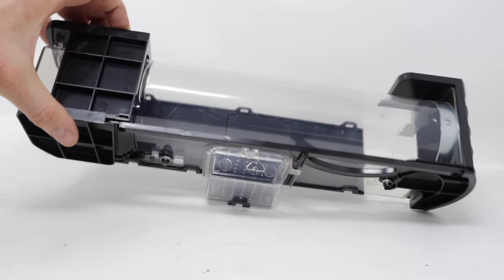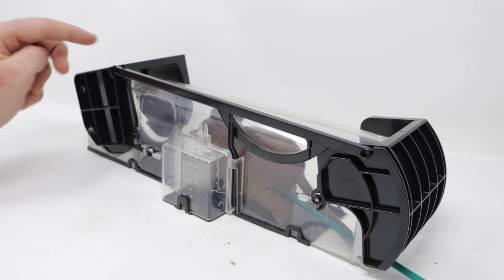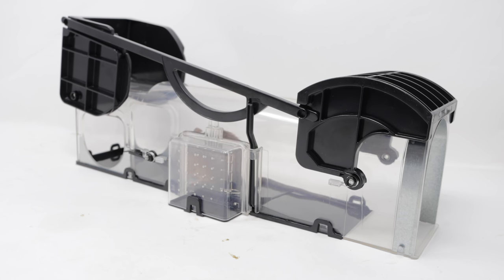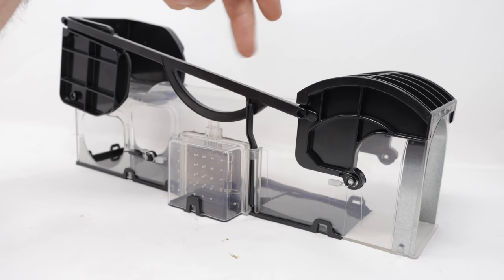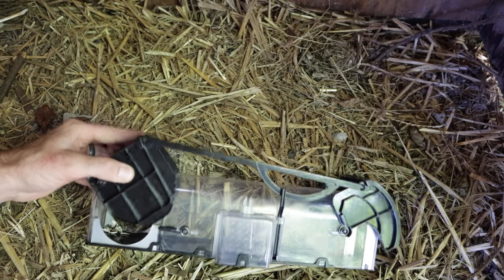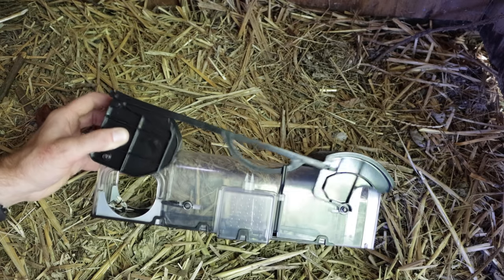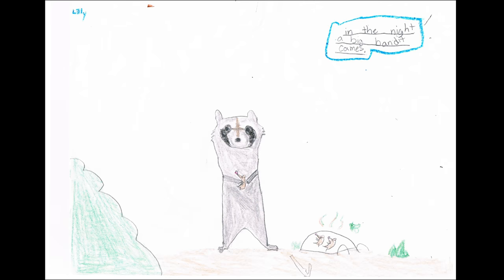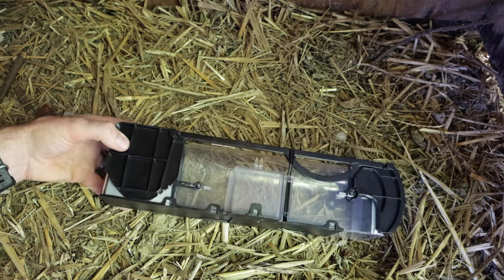This Plastic Mouse Trap From China Is a Waste of Money! Buyer Beware. Mousetrap Monday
A Clever Mousetrap design that doesn't actually work.